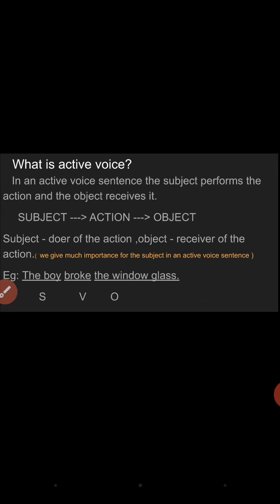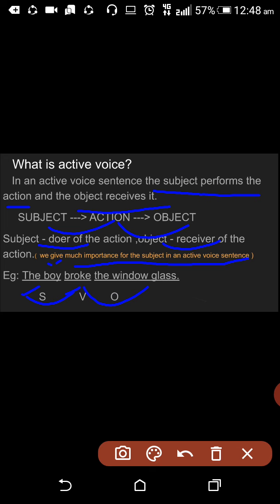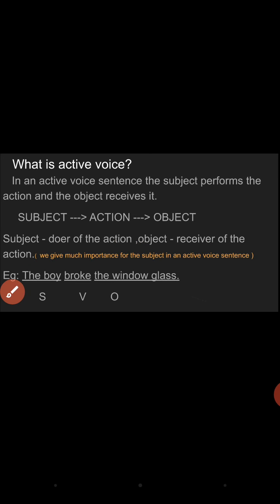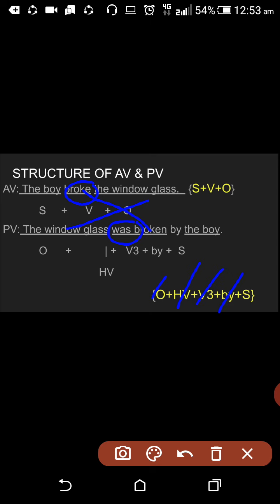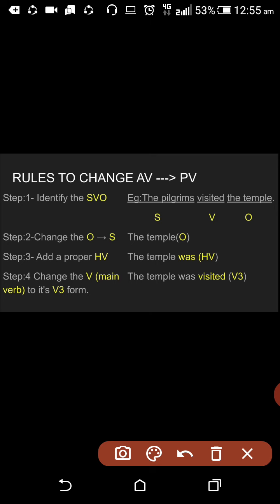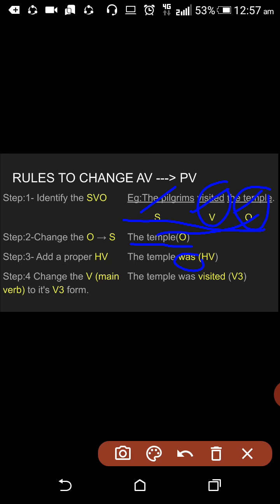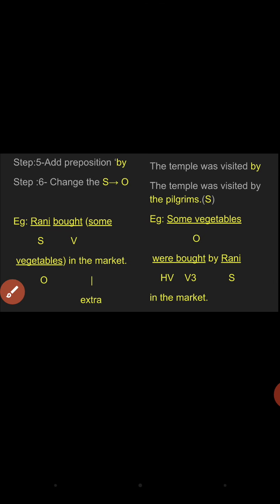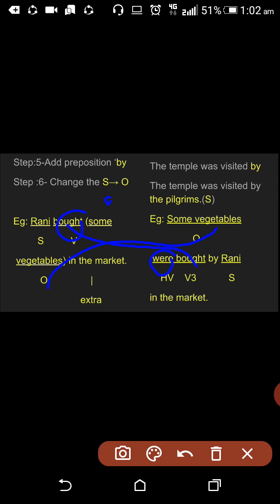Voice in English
My first video class on grammar.It gives the explanation of active voice and passive voice.